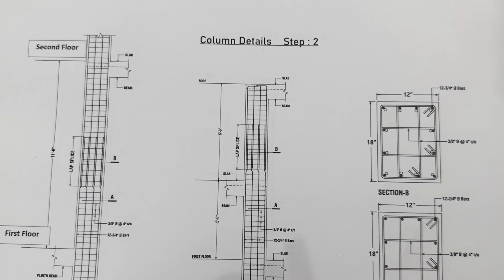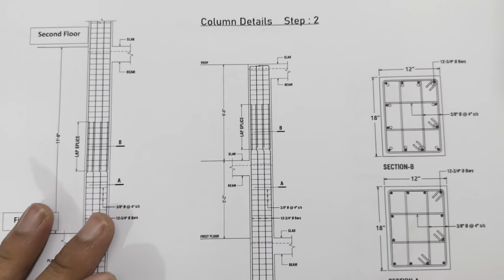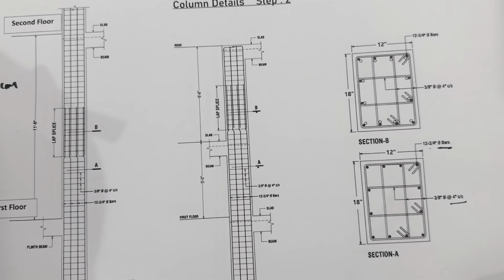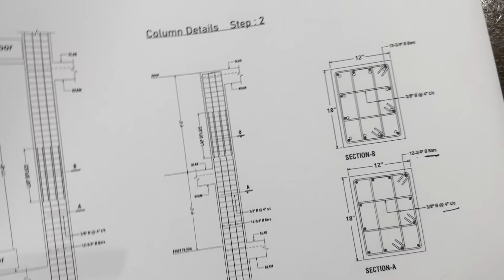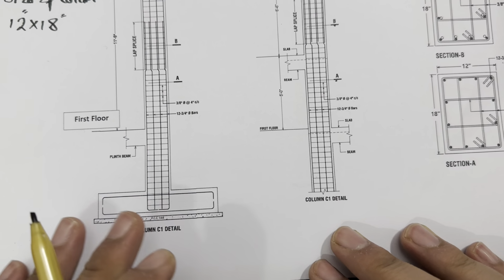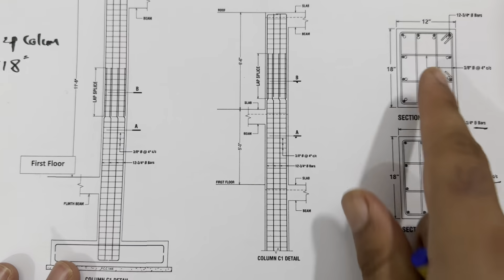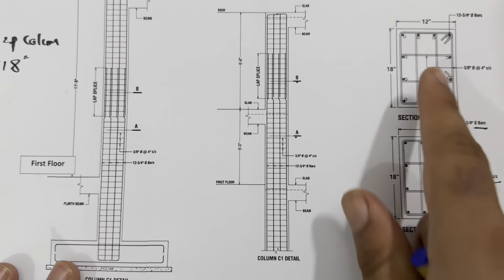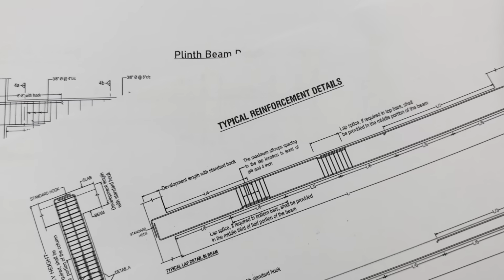4 Storey Column Steel structure design by Civil Engineers